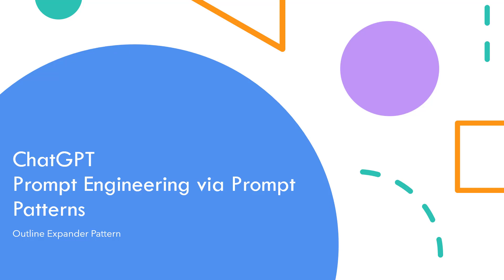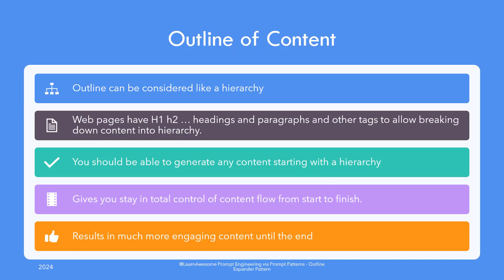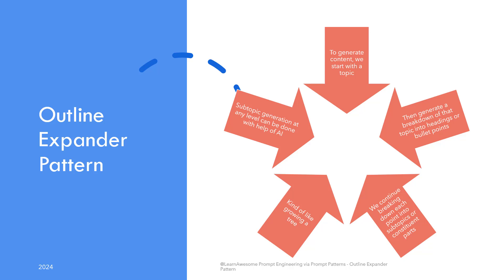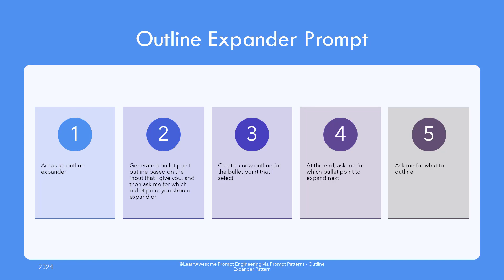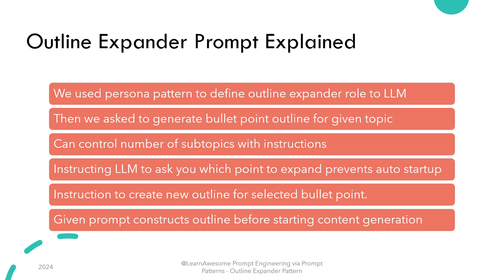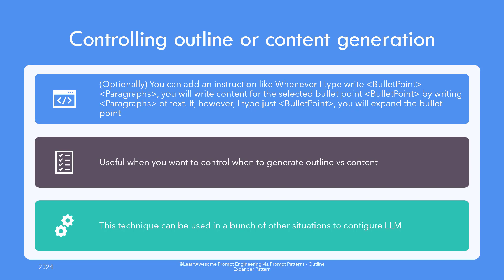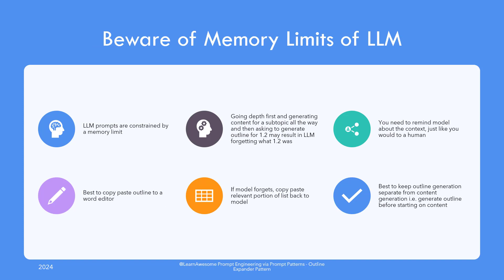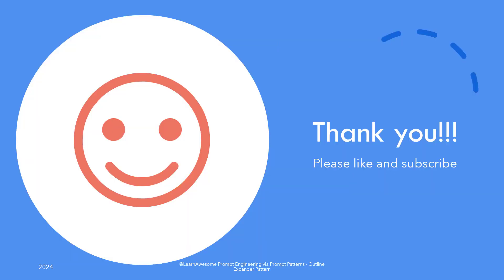How to Organize a Large Topic into Subtopics (with AI) | Outline Expander | Prompt Engineering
Learn how to organize a large topic into subtopics using ChatGPT and prompt engineering. This video teaches you how to break down a topic into subtopics, generate hierarchical content outlines, and use ChatGPT to structure blog posts, articles, marketing material, research papers, and long-form content. This ChatGPT outline generator helps you turn big ideas into detailed subtopic breakdowns fast. Whether you’re creating content, writing blog posts, outlining research, or planning marketing content, the Outline Expander Pattern shows how to structure content with AI and get better writing results. Perfect for anyone who needs to organize ideas with AI, build a topic outline, or use ChatGPT to improve content generation, idea development, and topic organization.

What You'll Learn:

How to organize a large topic with AI

Break a topic into subtopics using ChatGPT

Generate a blog post outline or article outline from scratch

ChatGPT for content organization and idea planning

ChatGPT outline generator technique for writers and bloggers

Use AI to structure content, research, and marketing material

Turn vague ideas into structured outlines with ChatGPT

ChatGPT for writing process improvement

Prompt engineering for topic breakdown and content structure

Learn how to structure your content with ChatGPT using the Outline Expander Pattern.
Discover how to break down broad topics into subtopics for better content organization.
See practical examples of how outline expansion can enhance your writing process.

Content creators, writers, and marketers who want to improve their content structure.
Students or researchers who need a better way to organize their research papers.
Bloggers or business owners looking to streamline their content generation process.
📚 Important!
This video is part of our Complete Prompt Engineering Course. For more advanced techniques, check out our full Prompt Engineering Playlist. Also, explore our ChatGPT Features Playlist to learn how to get the most out of ChatGPT.

⏰ Video Chapters:

00:00 Introduction
00:10 Process of content generation
00:36 Structured approach to content generation
01:29 Outline of content
02:35 Outline expander pattern
03:44 Outline expander pattern prompt
04:14 Outline expander prompt explained
06:07 Controlling outline or content generation
07:19 Controlling subtopic generation with LLM
07:54 Content generation and LLM memory limit constraint
09:15 Conclusion